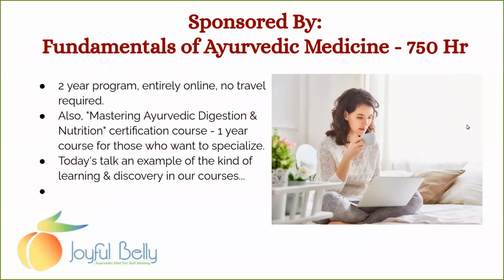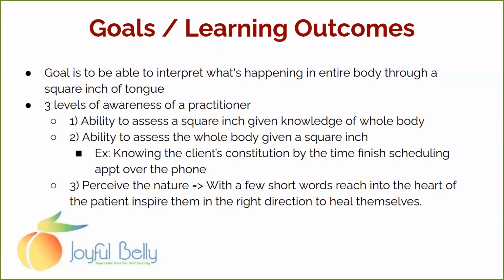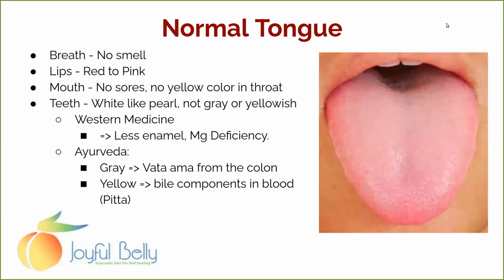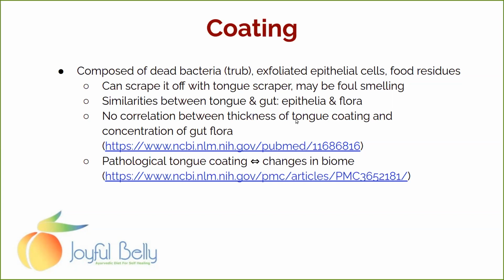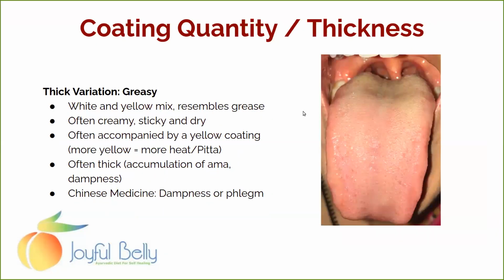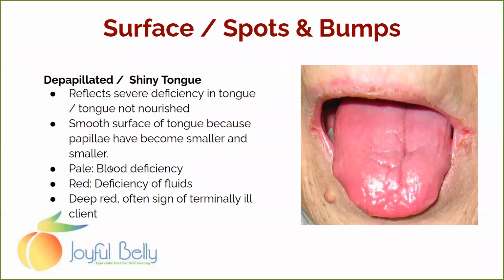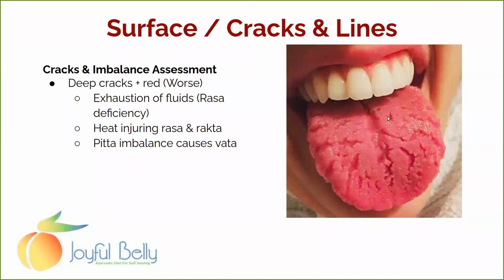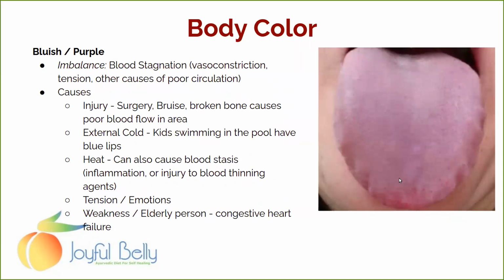Art of Ayurveda Tongue Diagnosis